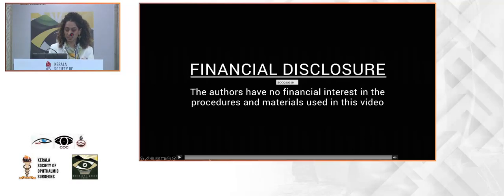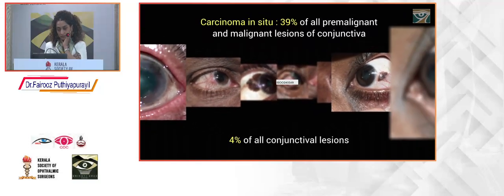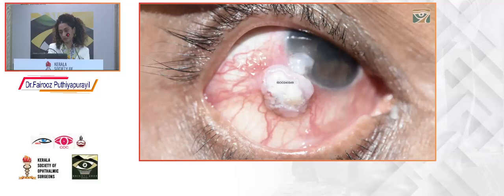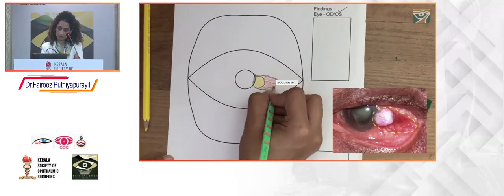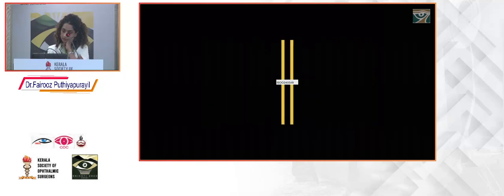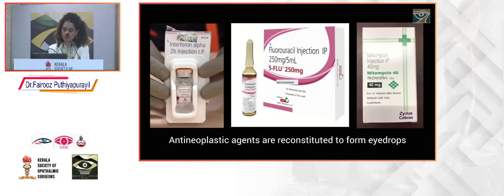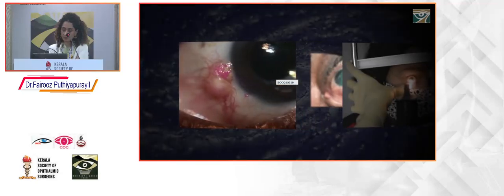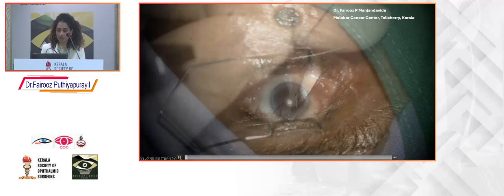KSOS2024 IC41 T5 Dr Fairooz Puthiyapurayil ManjandavidaConjunctival tumors management